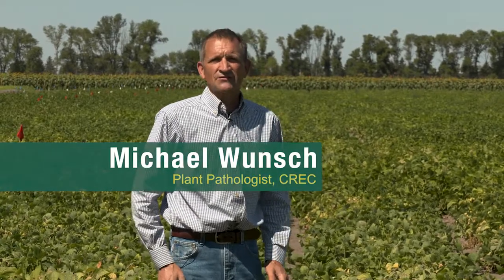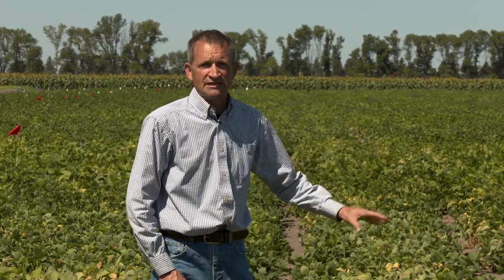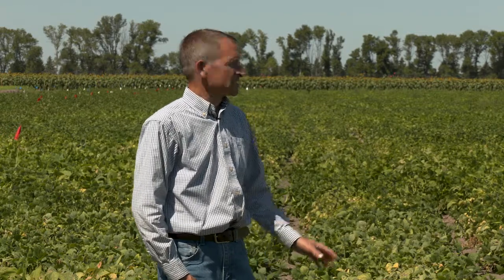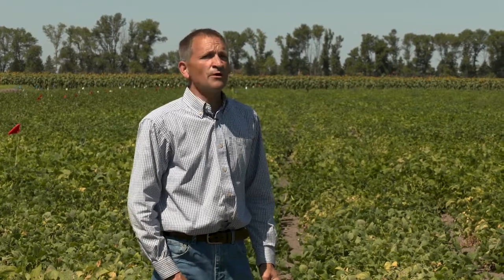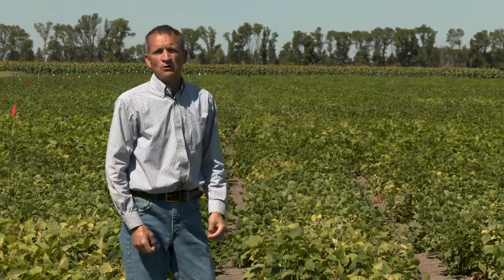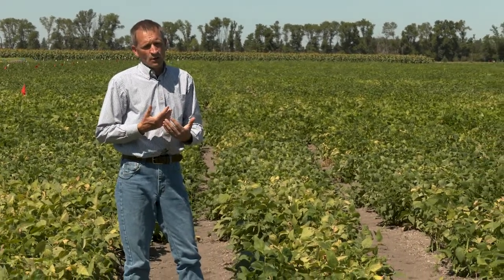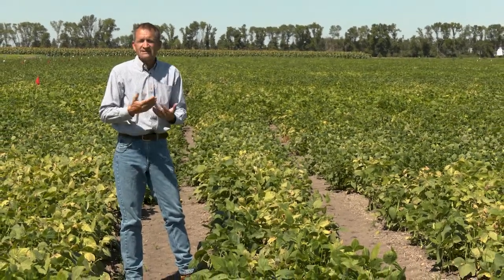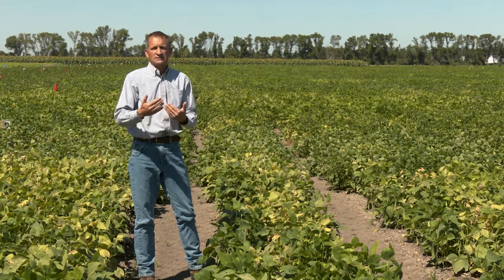CREC Michael Wunsch: Optimizing Fungicide Spray for Management of White Mold in Dry Beans